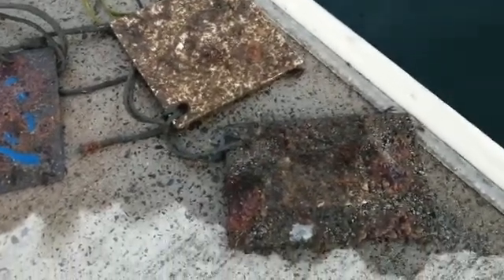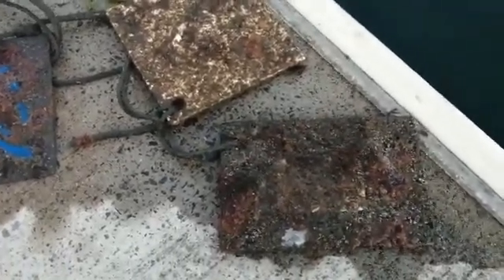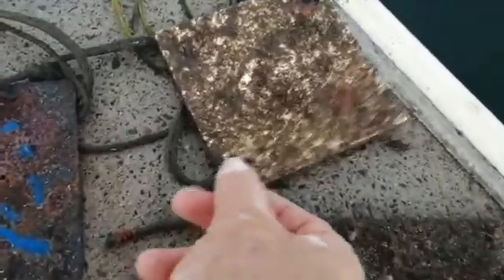SEA-SPEED Silicone Marine Paint Customer Review - 3 Months In Manley Brisbane Australia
Customer review from Manley Brisbane Australia, 3 months static Versus toxic antifouling paint.

Small blue panel on left is International VC offshore toxic antifouling paint. This is the Coral Sea, Very warm rich water and it is their summer at this time.

SEA-SPEED PC, LLC: The FIRST & ONLY silicone marine paint and boat bottom paint. We deliver high performance Silicone paint and coating technology to the marine industry. Non toxic and environmentally safe solutions for bottom painting as alternatives to conventional toxic antifouling.